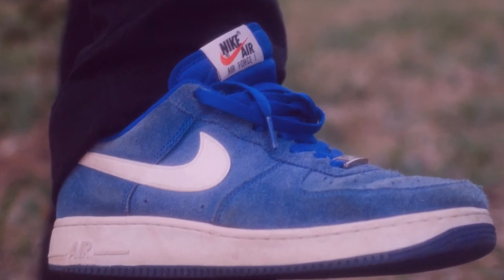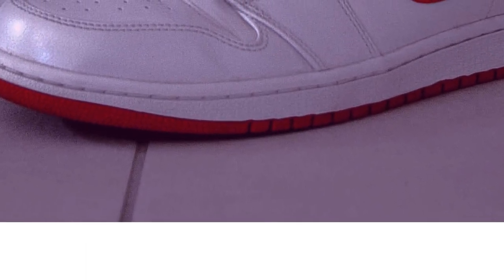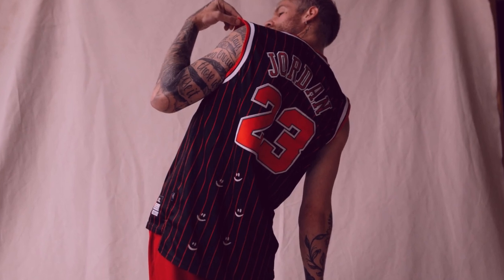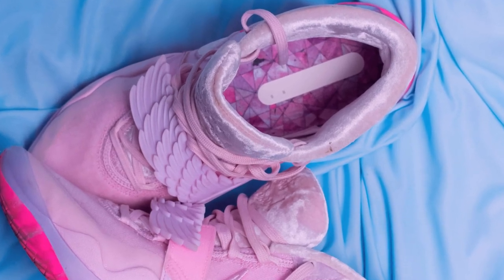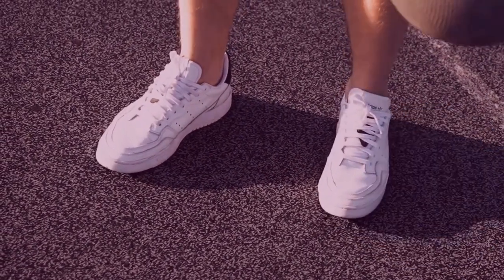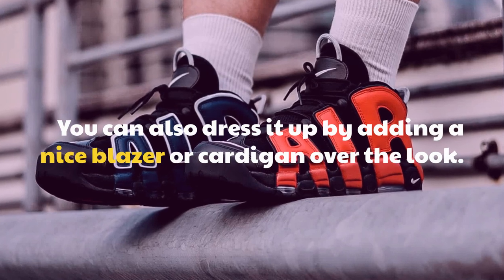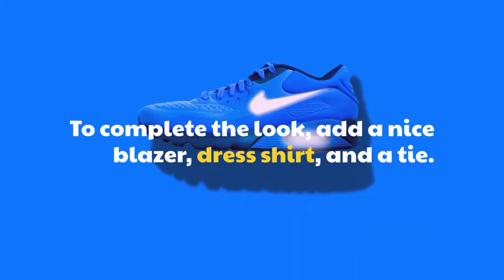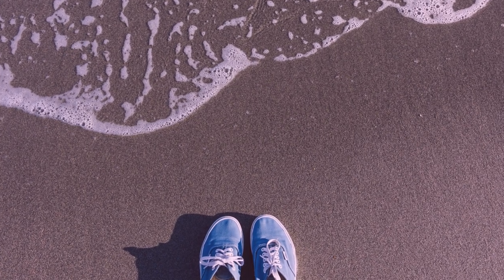What To Wear With Blue Basketball Shoes?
Are you looking for the perfect outfit to go with your new blue basketball shoes? Whether you're heading to the court or just hitting the streets in style, there are plenty of options to choose from. From bold graphic hoodies to denim jeans and sleek joggers, you can find the perfect outfit for wherever you're going. Here are some tips for styling blue basketball shoes:

• Try pairing them with a graphic hoodie and some slim-fit denim for a sporty look.

• For a more dressed-up look, opt for a tucked-in polo shirt and some slim-fit chinos.

• For those cooler days, a leather jacket and jeans is always a good option.

• If you want to keep it simple, a plain white t-shirt with some cuffed jeans works perfectly.

• For a more laid-back look, try teaming your blue basketball shoes with a varsity jacket and sweatpants.

No matter what you choose to wear, your blue basketball shoes will be the perfect finishing touch to your outfit. So get out there and rock the court (or the street) in style!